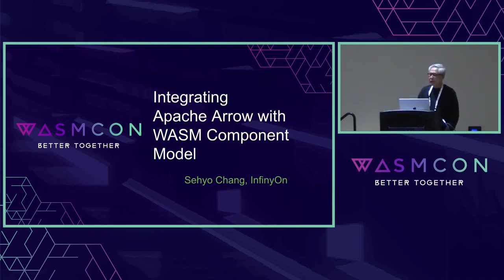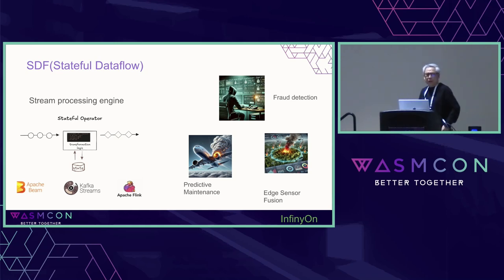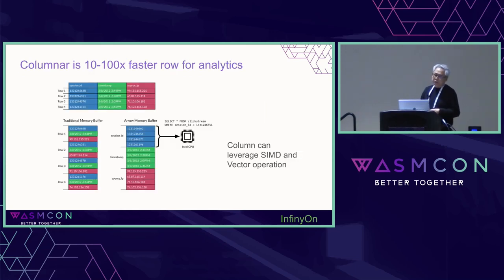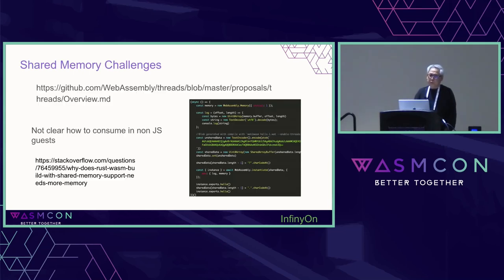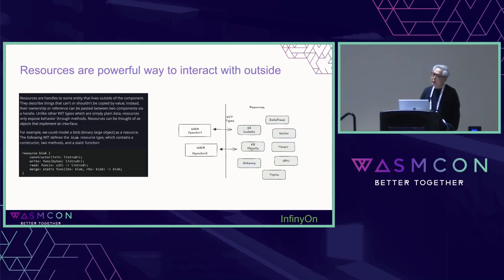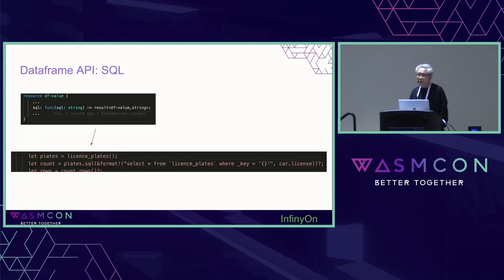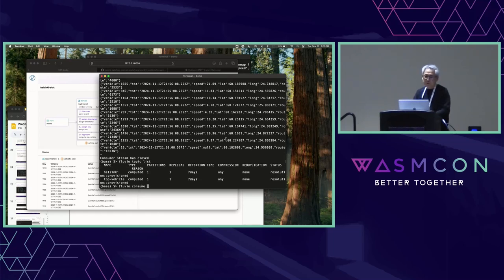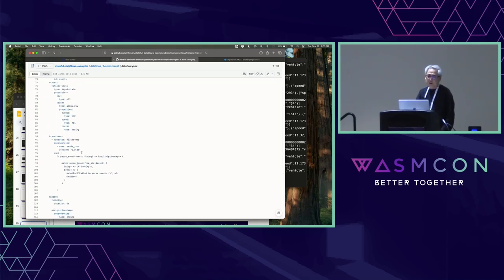Integrating Apache Arrow on WASM using Component Model - Sehyo Chang, InfinyOn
WebAssembly (WASM) offers incredible portability and isolation, but its true potential shines when integrated with a larger ecosystem. While WASI provides basic low-level access to the host, there's much more we can tap into, especially with data and computational resources. One game-changer is Apache Arrow, known for its lightning-fast analytics capabilities.

In this talk, we'll uncover how the Stateful Dataflow (SDF) engine seamlessly integrates Apache Arrow with the WASM Component Model. We'll dive into various approaches to component bindings, weighing the pros and cons of each method.

But that's not all—I’ll also explore how these techniques can be applied to other resource types, opening up a world of possibilities. With proper integration, WASM can play a central role in converging different data models and computations across robotics, IoT devices and cloud infrastructure.